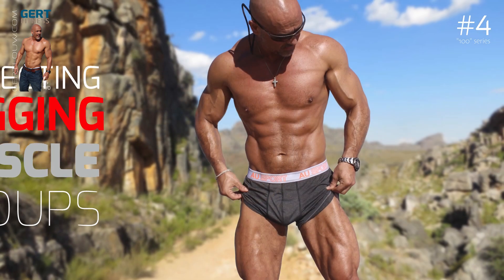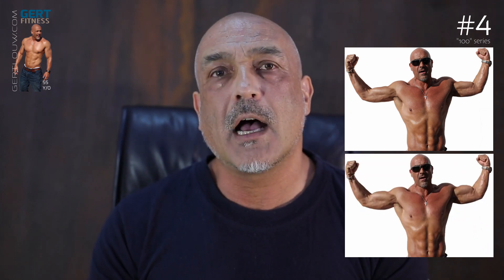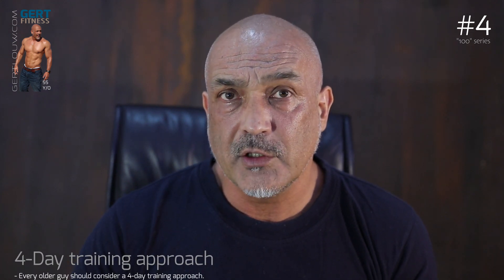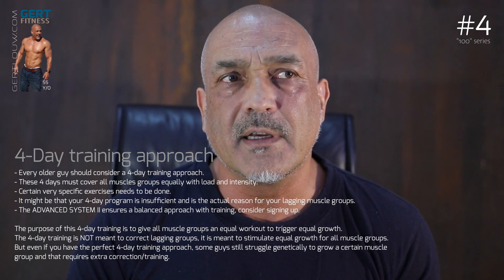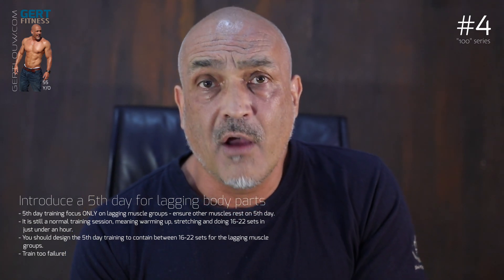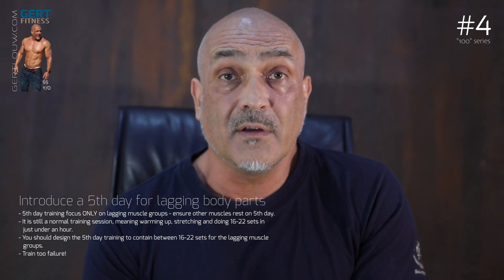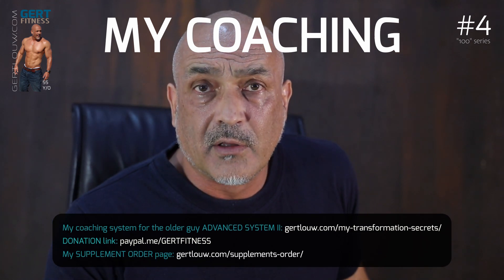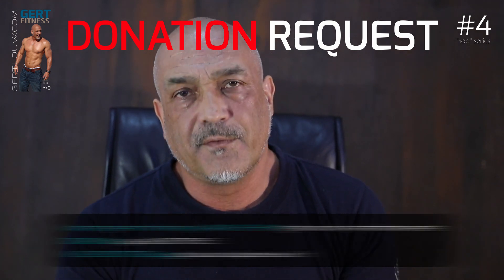Over 40 workout: Correcting LAGGING muscle groups (#4)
Video #4 in the "100" video series on mission critical transformation training concepts.
Discussing and easy and effective training approach the older guy can follow to correct LAGGING muscle groups. Learn and reach success!

Happy training! Cheers...
Gert Louw